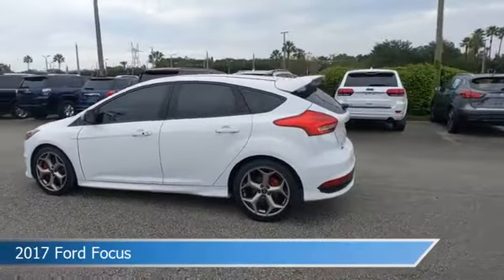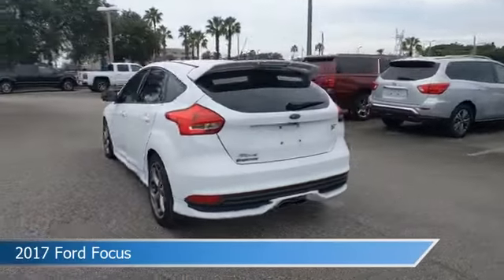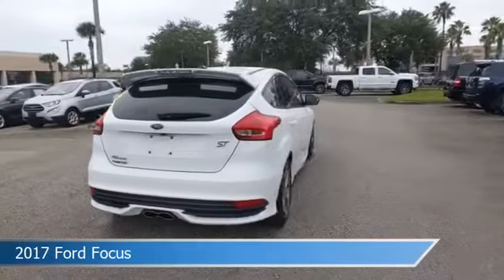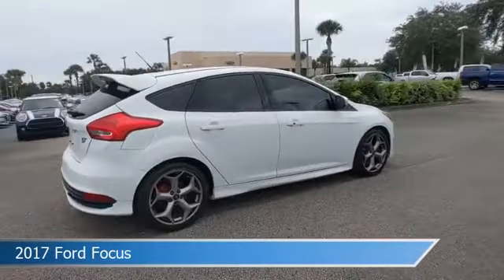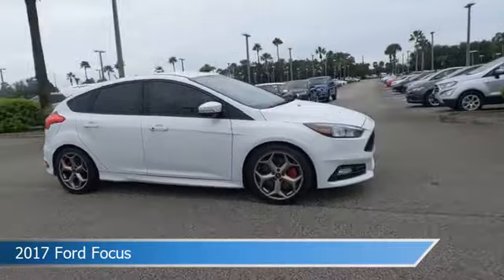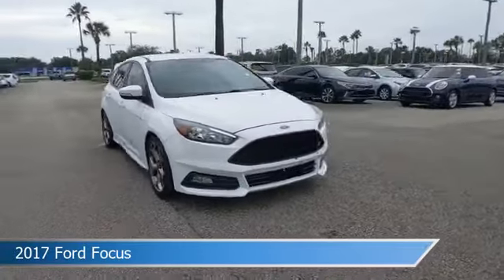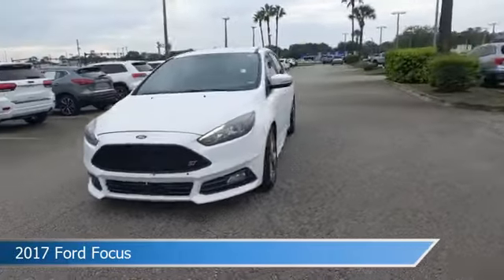2017 Ford Focus TL1291A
2017 Ford Focus TL1291A